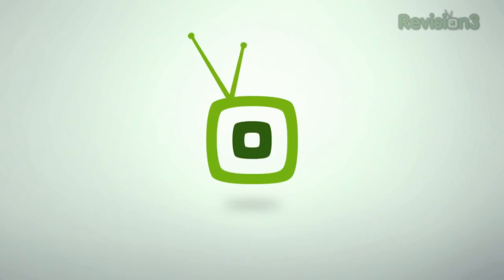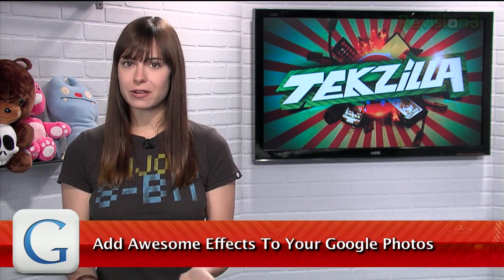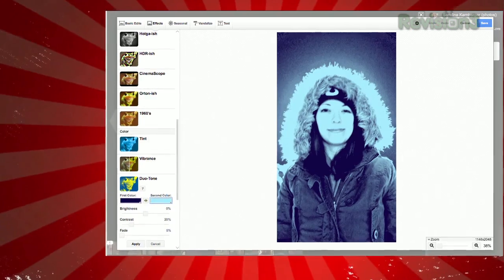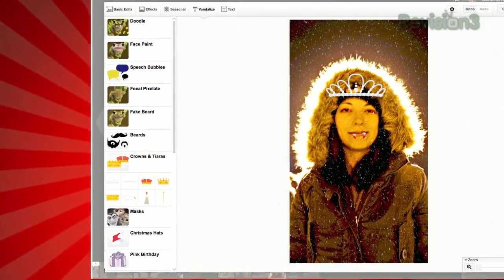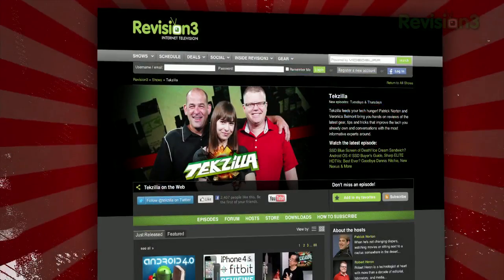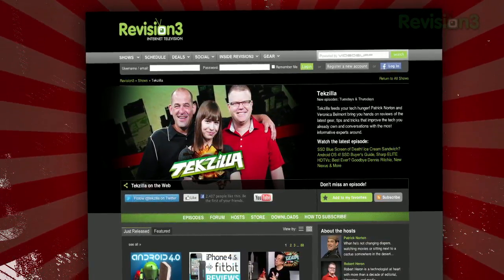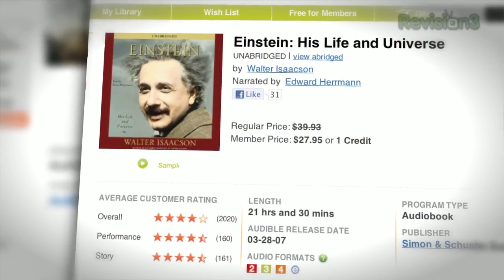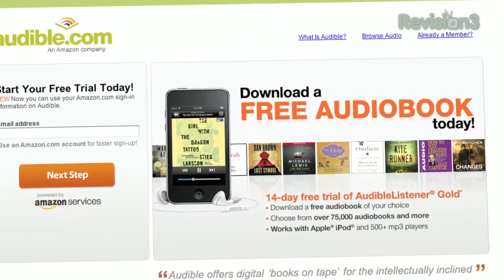How To Add Awesome Effects To Google Photos! - Tekzilla Daily Tip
Spice up your photo album with some effects available from Google. Veronica explores how Google Photos' Creative Kit can add that little somethin extra to your favorite portrait, on today's Tekzilla Daily.

** San Francisco Tekzilla Fans: Come to our meetup this Friday at the Vita Hill Social Club! Meet your favorite Rev3 hosts, see a live Destructoid and play with the PS Vita.